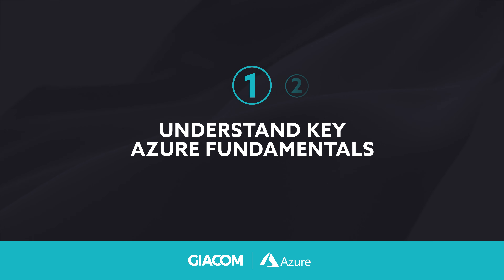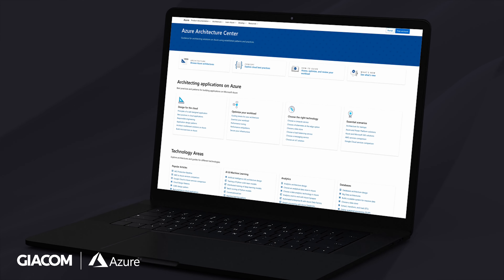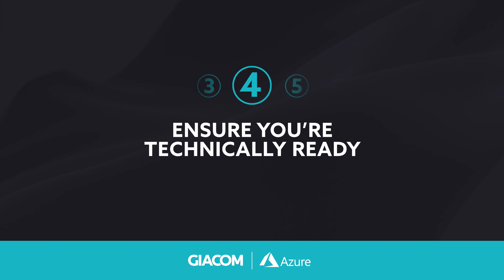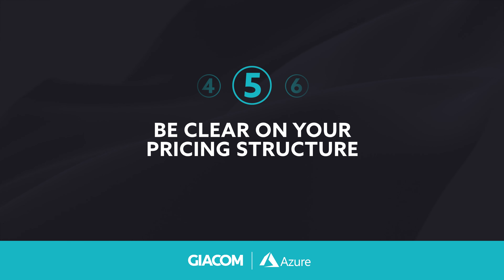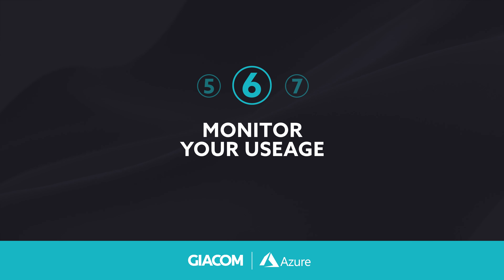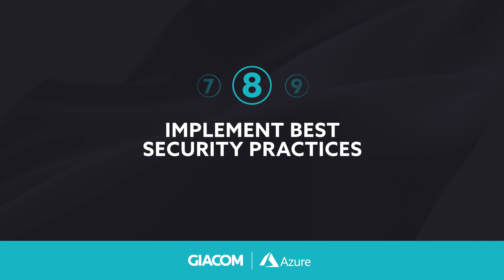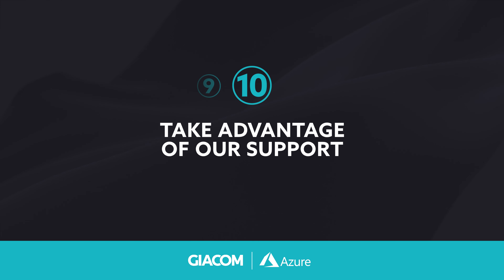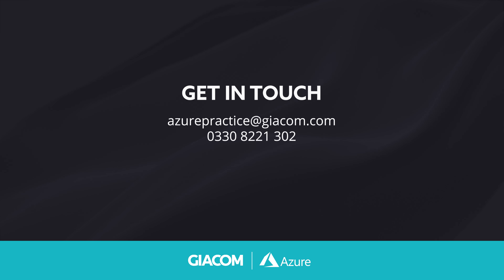Top 10 Tips: Getting Started in Azure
Join our Solutions Architect, Peter McLeavery, who'll run through all you need to know about getting started in Azure.